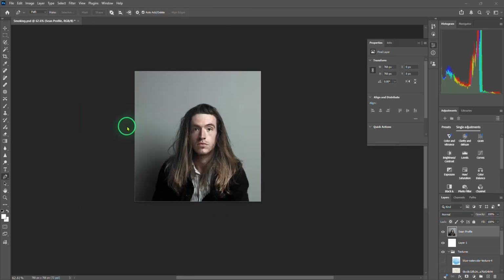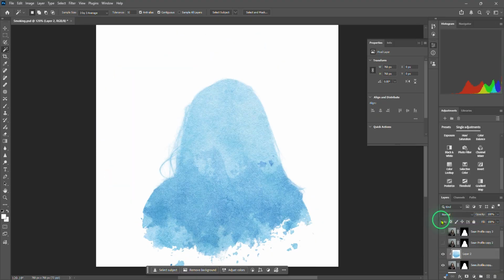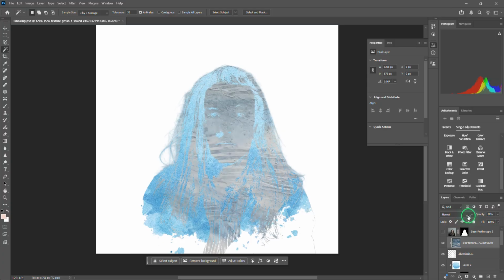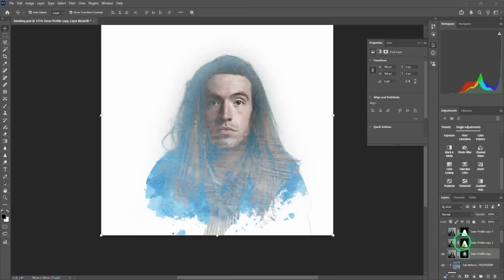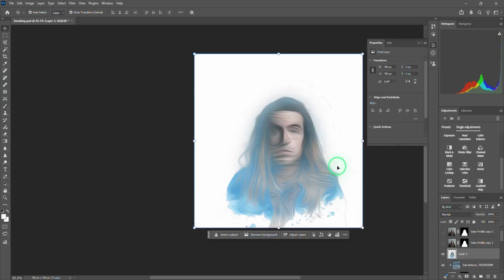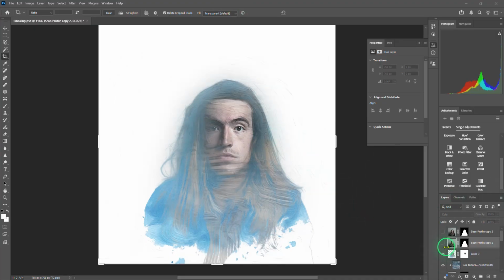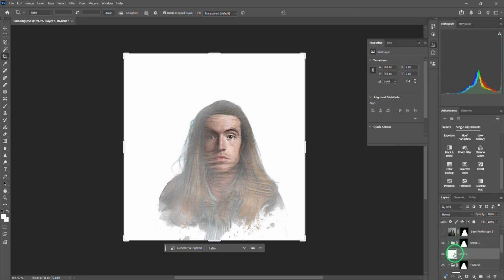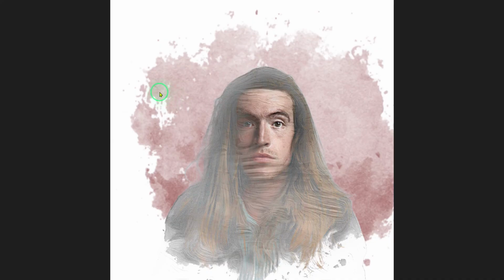Painterly Photoshop Portraits Vol.1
In this video I display my creative process while working with a 1:1 ratio for musician's cover images. I am admittedly rusty with the program so not only is this video hopefully giving you inspiration but also giving me some more motivation to return to the program more effectively. I hope you like it.